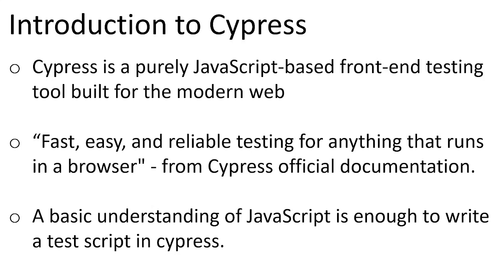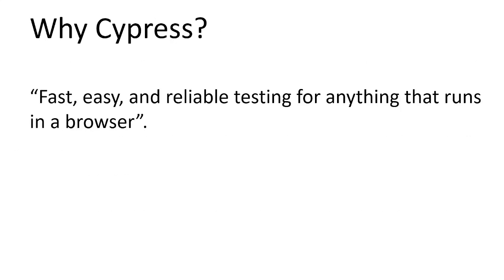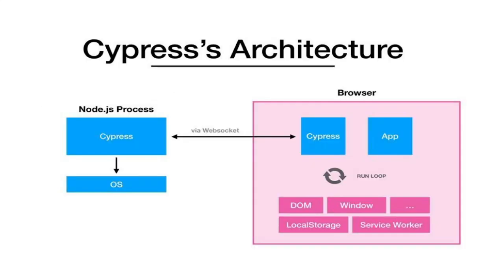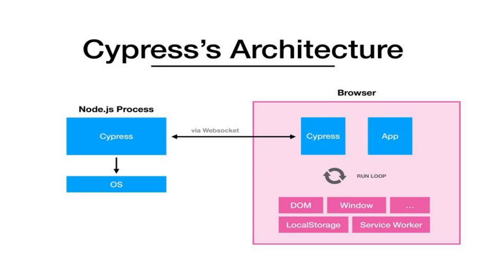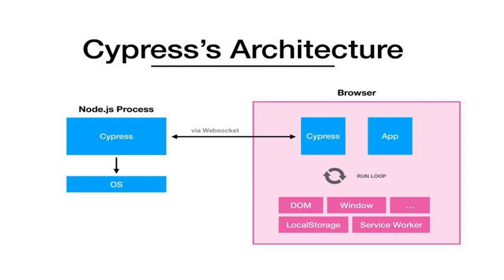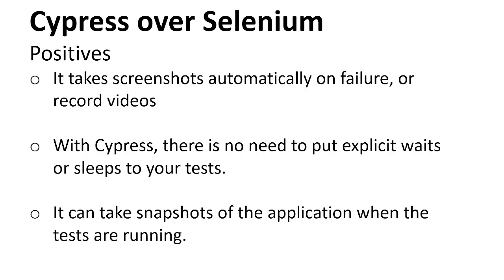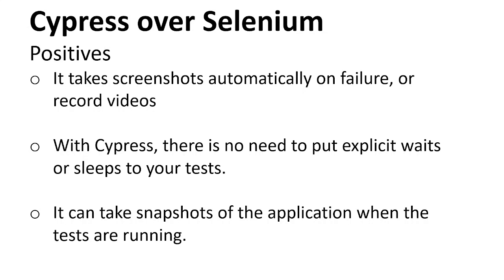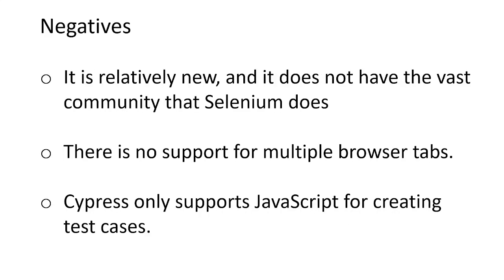2022 09 24 19 16 10 Introduction to cypress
In this video you will learn basics of cypress